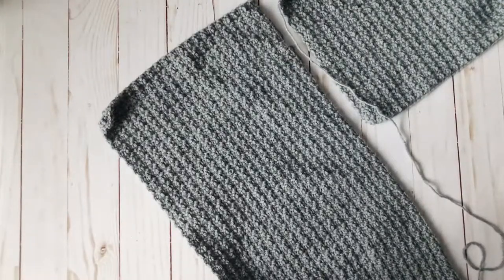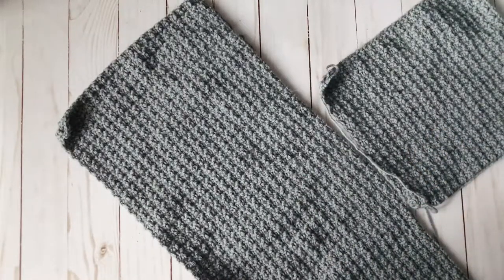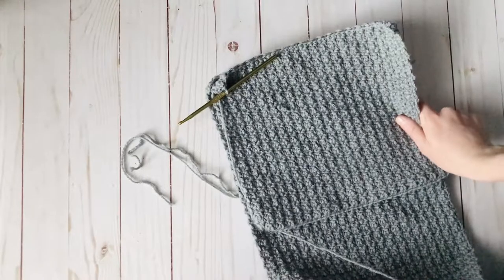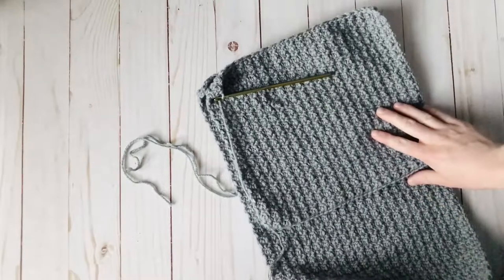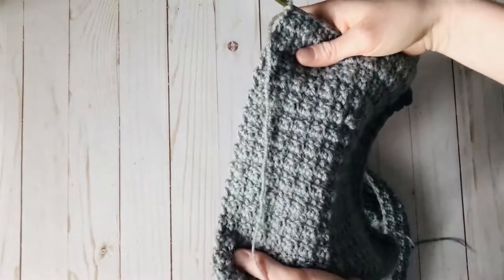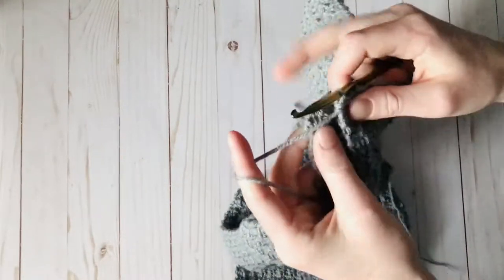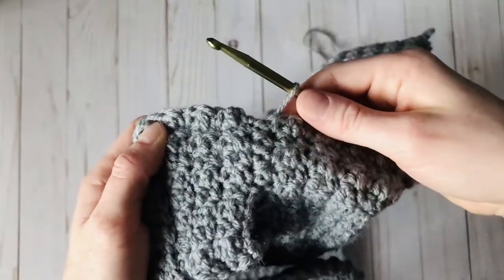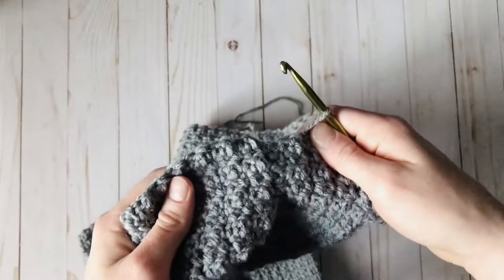3 Techniques for Seaming Crochet Sweaters - Whipstitch, Mattress, Crochet Seams (All Compared!)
Have you ever wondered what the best ways to seam a crochet sweater are? In this video I will teach you 3 techniques for sewing up crochet garments. These 3 seams are my absolute favorites. I will compare the 3 and show you which ones are best for different types of sweaters!

In a nutshell:
- Use crocheted seams for heavier garments that need a sturdy seam
- Use the whipstitch or mattress seam for lighter weight garments
- Use the mattress seam if you need the seam to be invisible

Watch the video for individual instructions for each one of these easy seams! Seaming your crochet sweaters doesn't have to be difficult, I promise!

Do you like the soft piano music in the background? I am actually a musician and I recorded that myself.